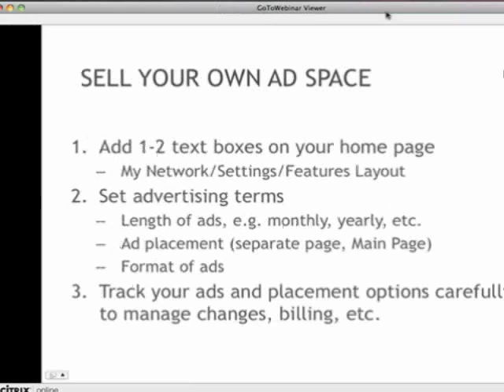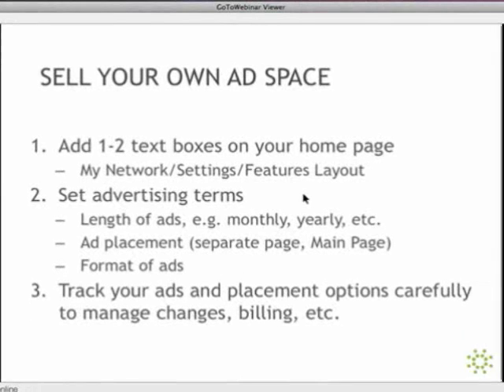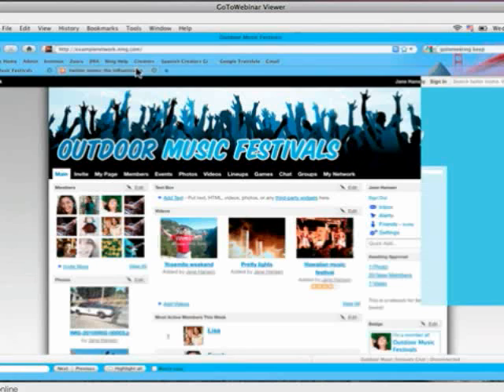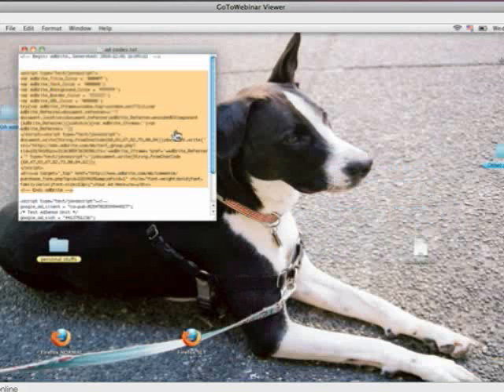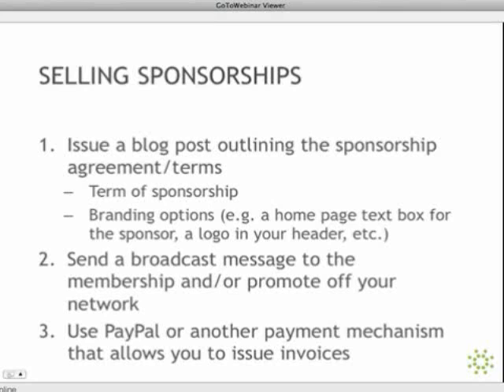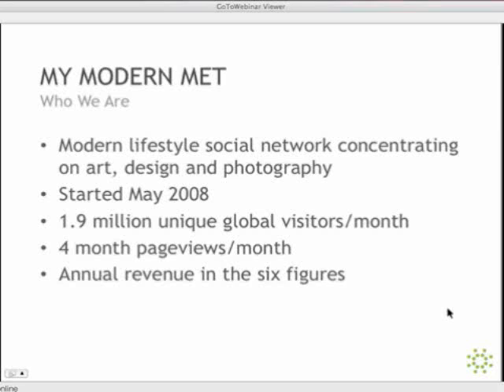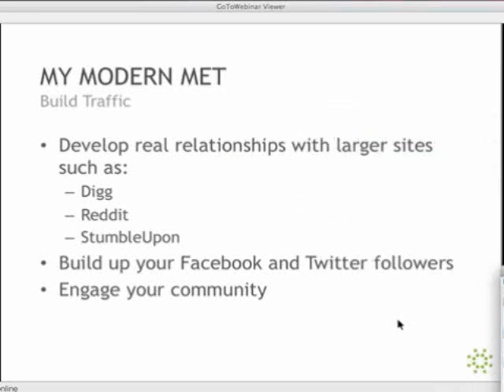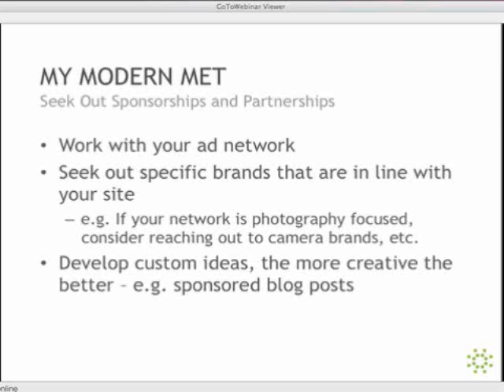Monetize your Ning Community - Running Your Own Ads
Monetize your Ning Community by adding advertisements to it. In this video, we'll show you how to get ads up and running, and getting you money in your pocket.

Ning makes it easy to build custom and powerful social websites. Integrate with Facebook, Twitter, and more in just a matter of clicks. Create stunning design without any coding skills. Make your social website accessible anywhere - on mobile devices and other cloud services. Start making money with integrated revenue-generating solutions.